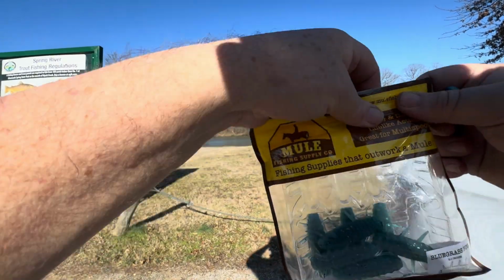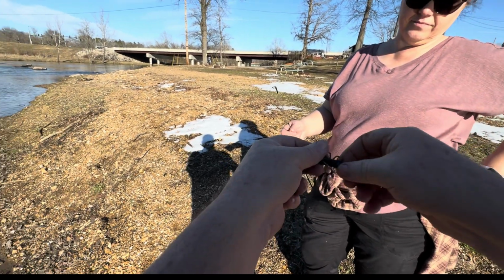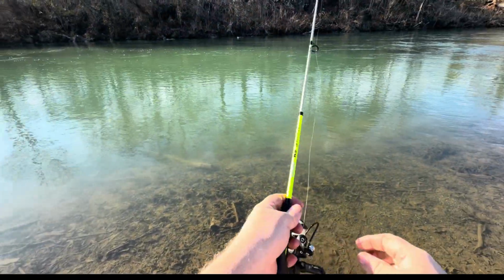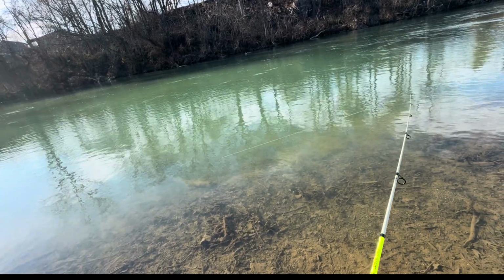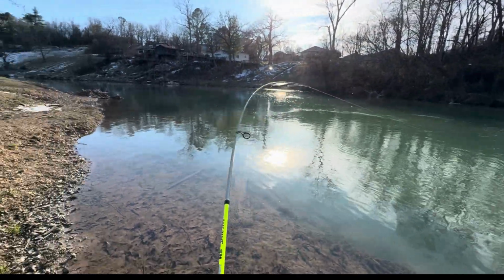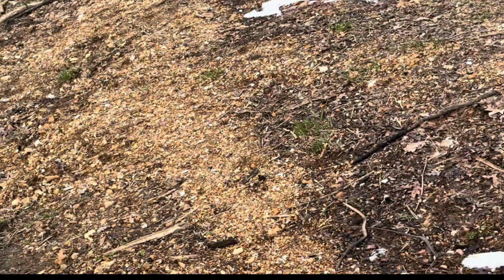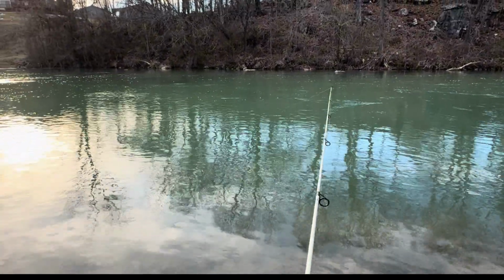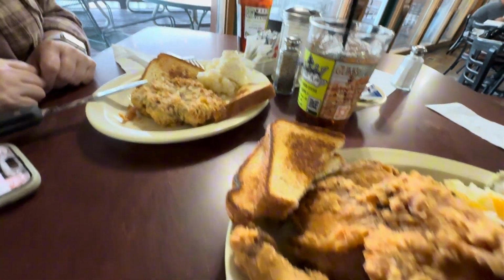Bluegrass Bug For Trout? Will It Work?